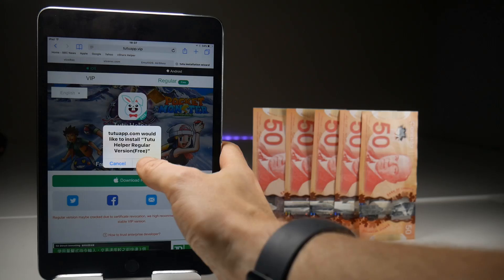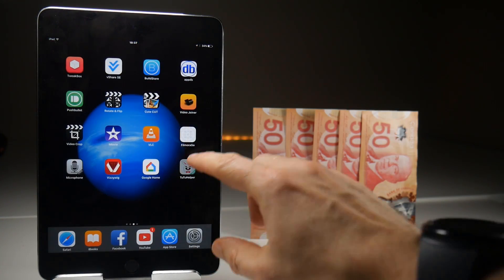Do You Need to Pay for Tutu? How to Download iOS Screen Recorders.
Whether it's Airshou, or iCapture (PixlRec) or any of the other free screen recorders, one thing in common is that they tend to be available on the application downloading platform Tutu.

But whenever I talk about Tutu, someone always say that it costs money. The simple answer is it doesn't cost money if you don't want to pay for the premium VIP service. So here's a quick video to show how to get the free version.

What you download of it is entirely up to you.